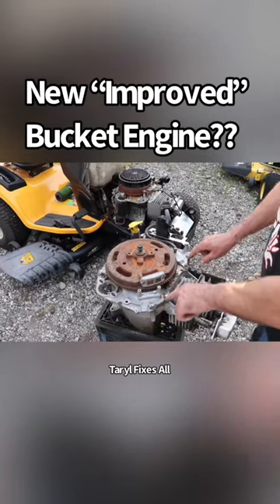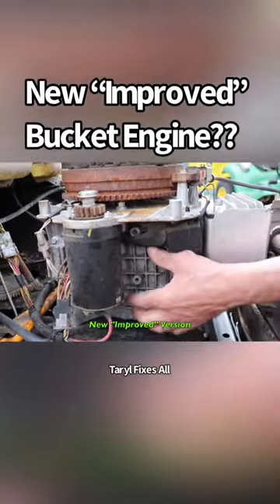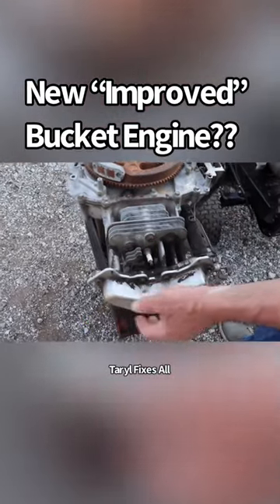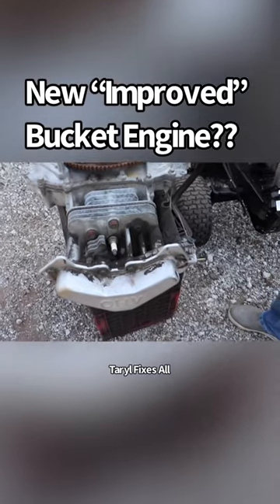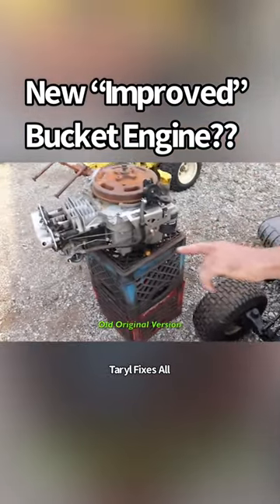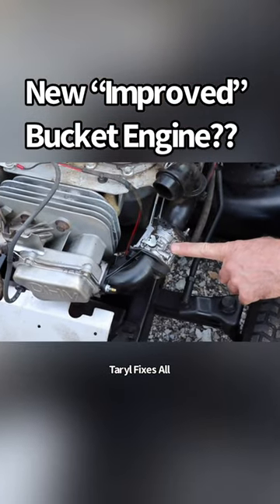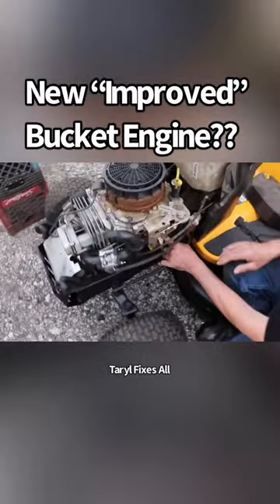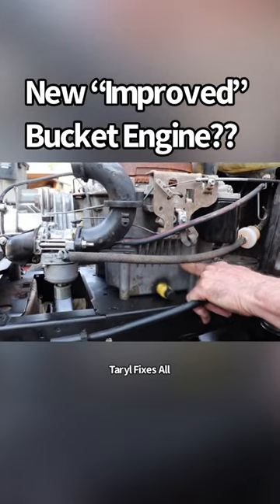New “Improved” Kohler Bucket Engine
Looks like Kohler done went and upgraded their old Bucket Engine that was plagued with problems. Taryl goes over what changes they made in this quick 60 second overview. And as always... There's Your Dinner!!